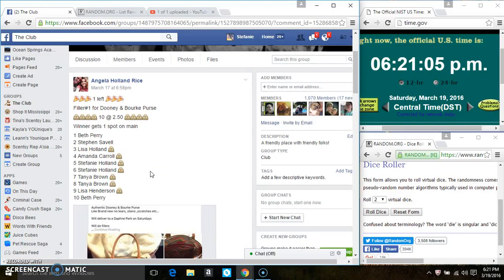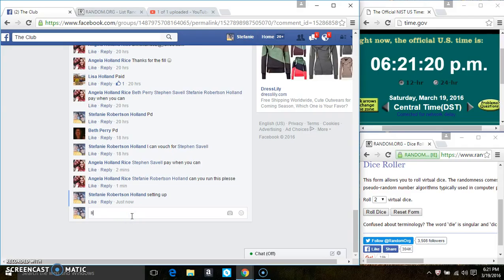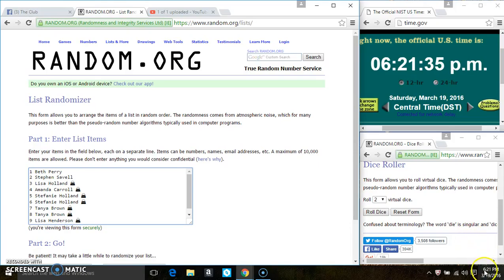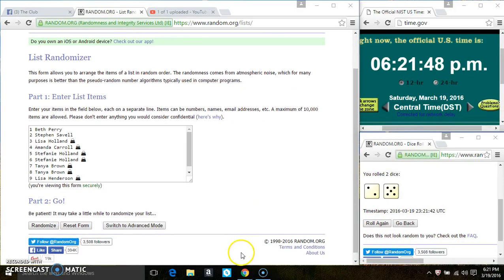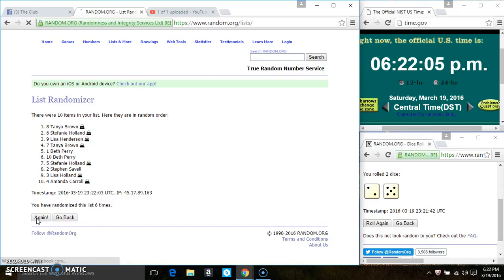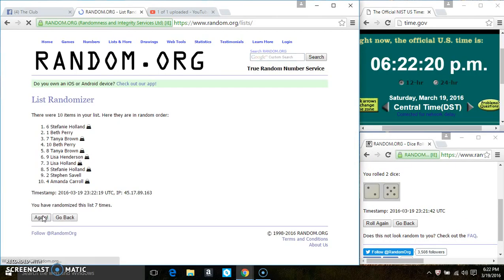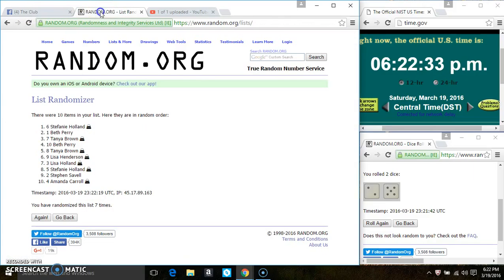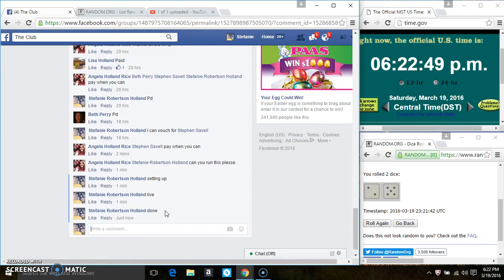D&B filler 1